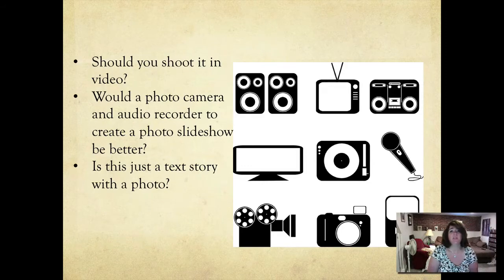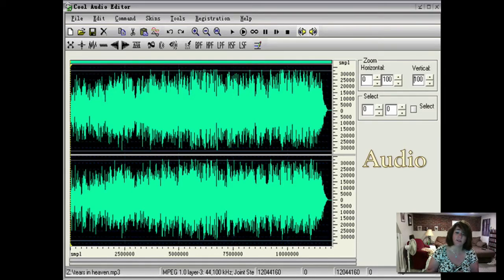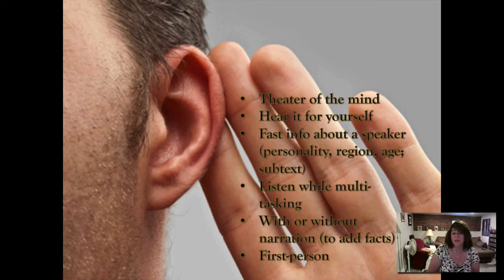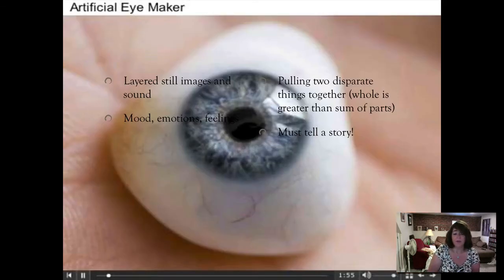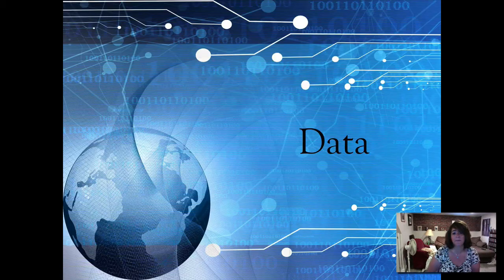4221: 6.1 What is Multimedia?